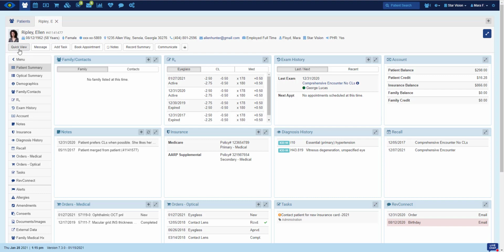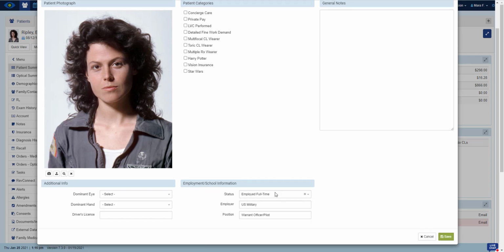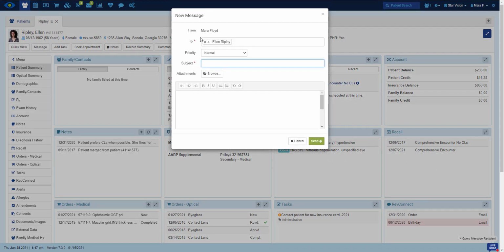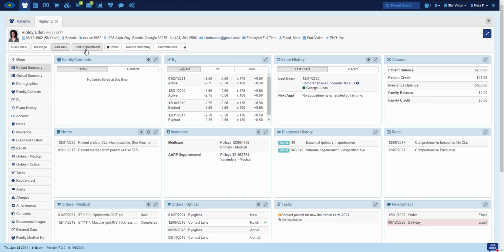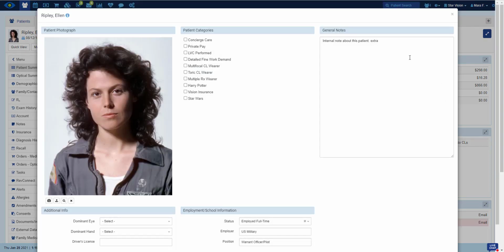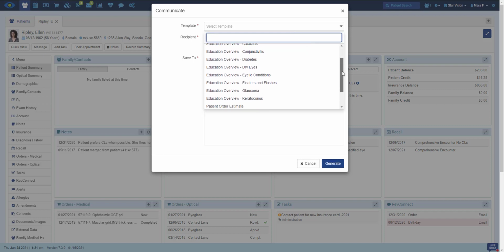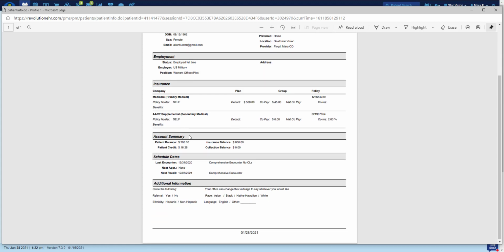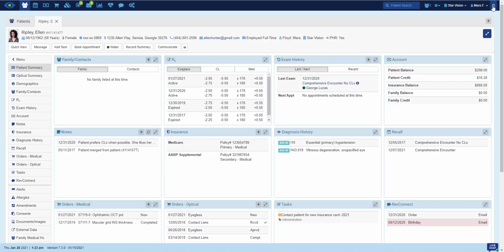Patient dashboard buttons